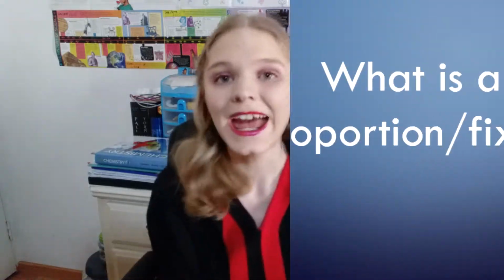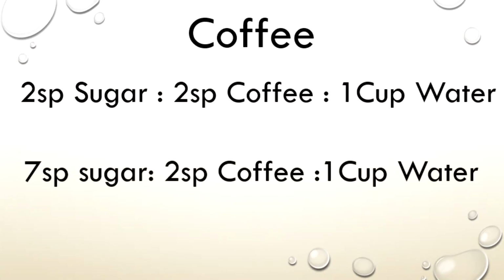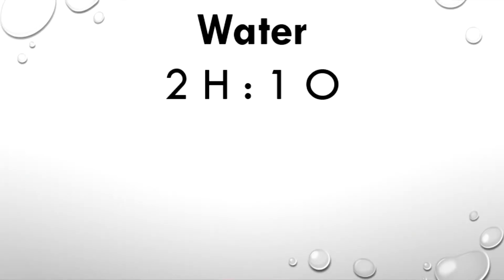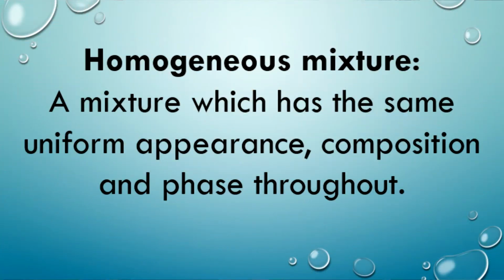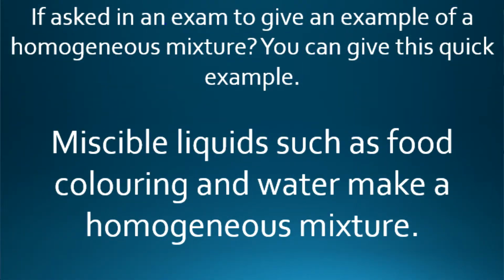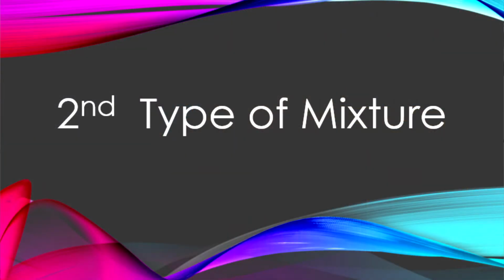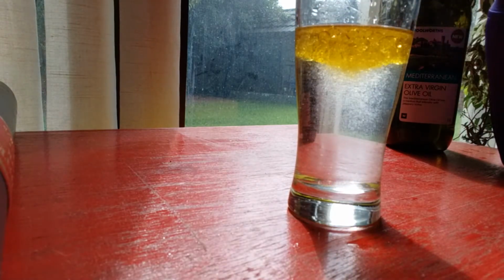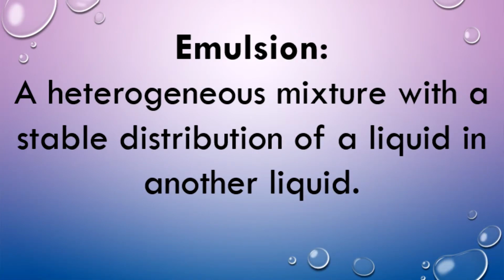Mixtures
Overview of Mixtures, based on the CAPS Grade 10 curriculum.
What is a Mixture? What are Homogeneous and Heterogeneous mixtures?
Exam definitions and examples will be mentioned in the video.
What does “fixed proportion” mean? What do the words miscible and immiscible mean?
At the end of the video an exam summary of 2 slides will be displayed for you to take screen shots of for your studies.

Please double check with your textbook and teachers that the exam definitions I give are in fact acceptable.

Skip Ahead:
Homogeneous mixture 03:48
Heterogeneous Mixture 05:42
Suspension 07:10
Emulsion 07:30

Citations:
Grade 10 Physical Science Chemistry x-kit Achieve CAPS curriculum, ISBN 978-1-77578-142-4
Chemistry The Central Science 13th Edition published by Pearson, ISBN-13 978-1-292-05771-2
Websites: